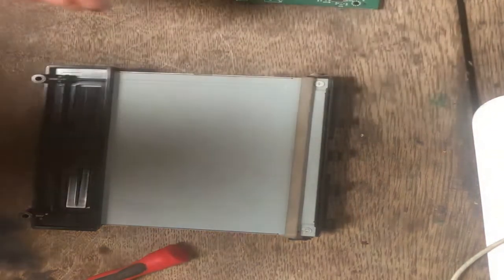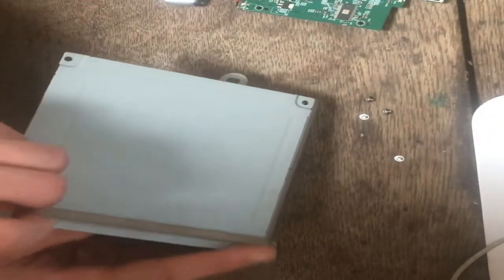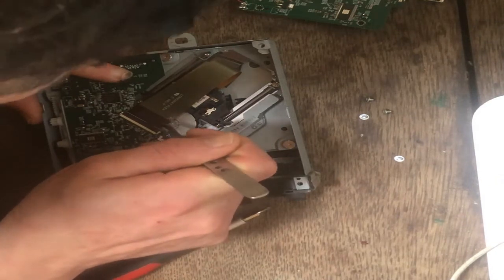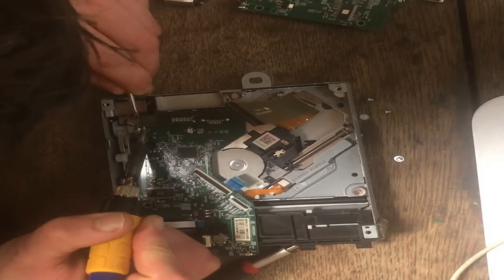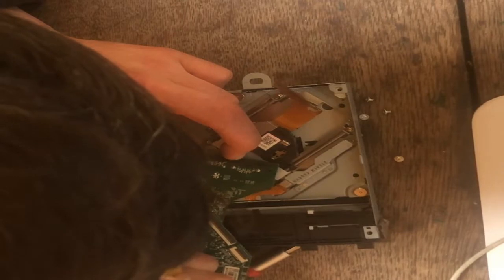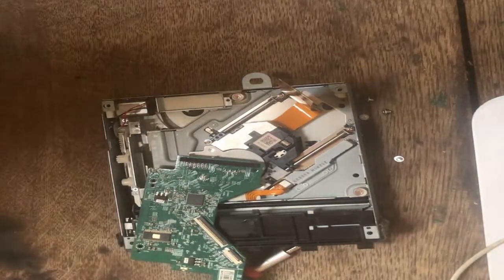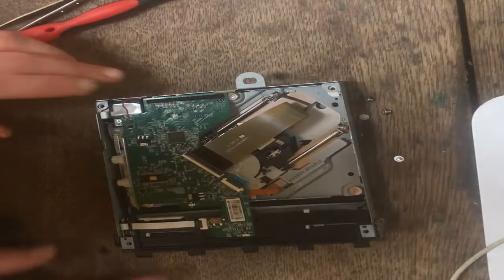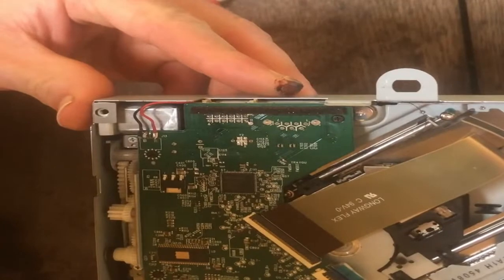how to change xbox one disc drive board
In this video i change the daughter board for the disc drive on an xbox one so i can update the console

The disc drive is matched to the console so it need the original to be able to update